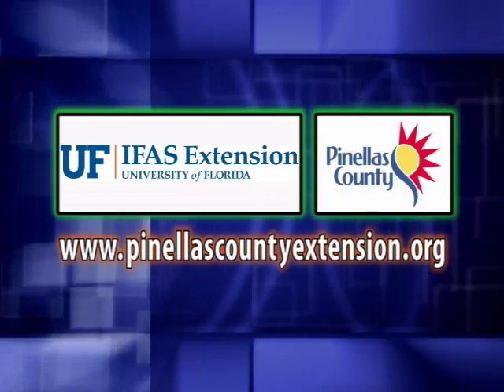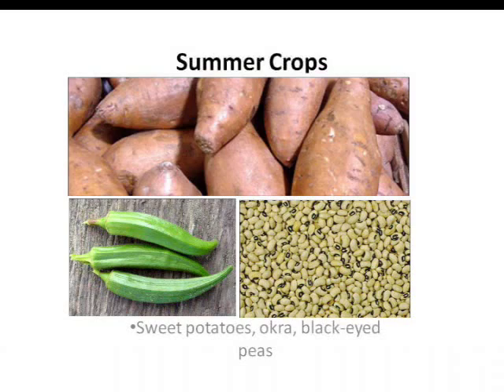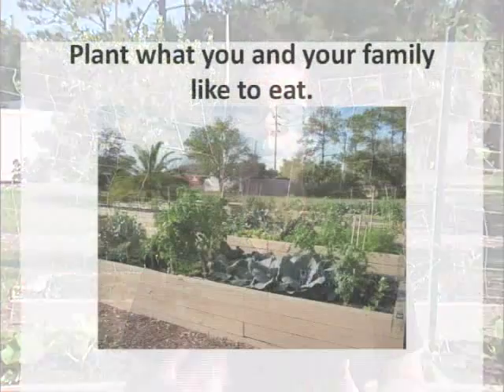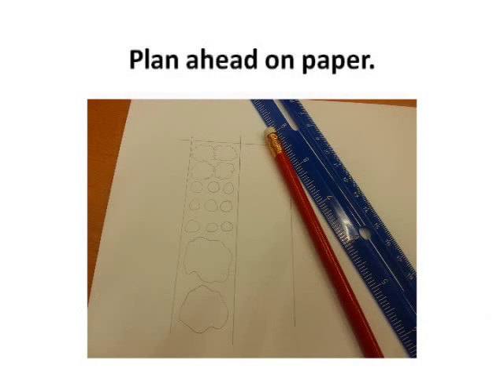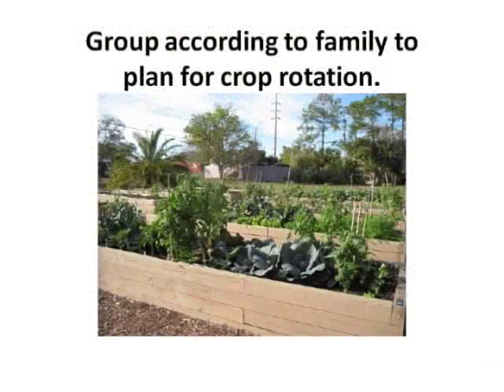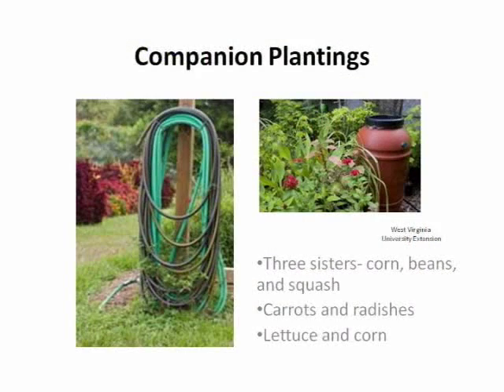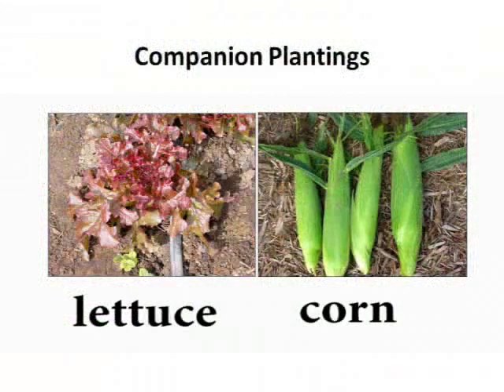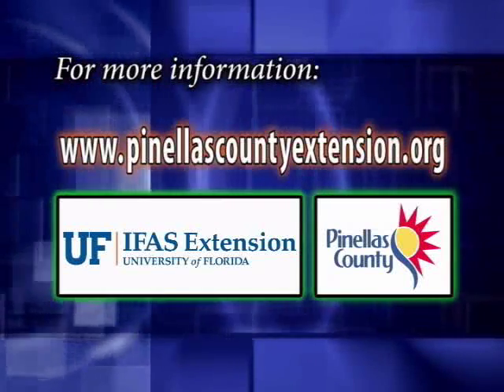Plant Selection & Layout / Your Florida Vegetable Garden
Plant Selection and Layout: In this video you will learn about garden design and layout and the difference between cool season and warm season plants. Crop rotation and companion planting are also discussed.